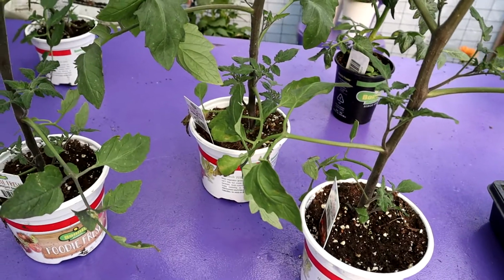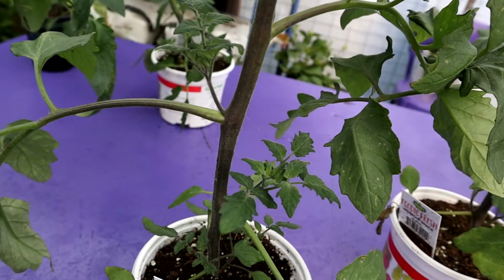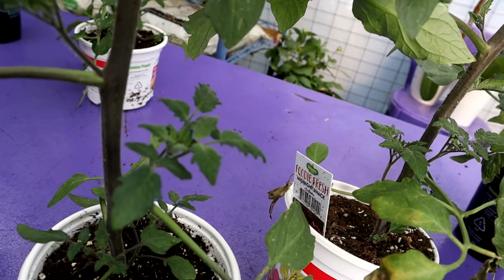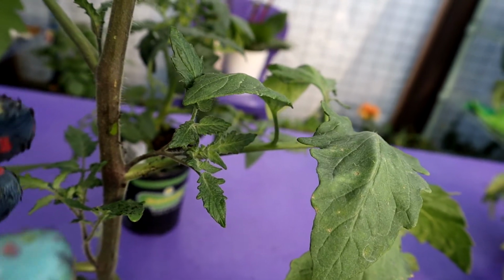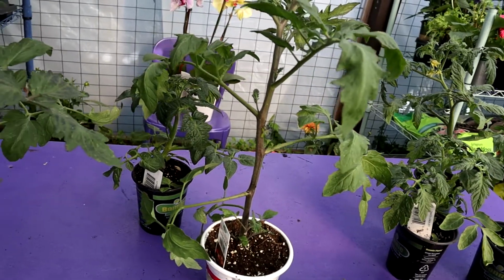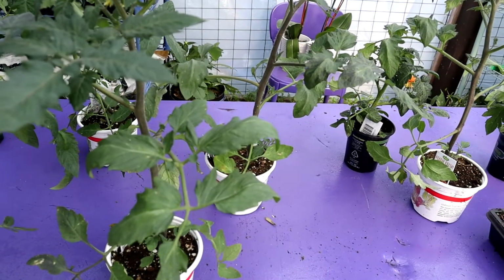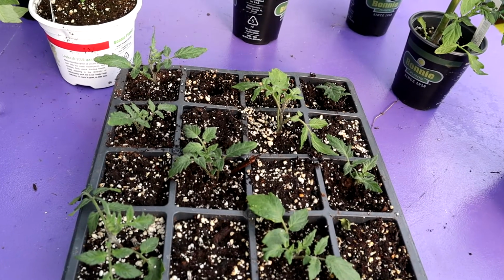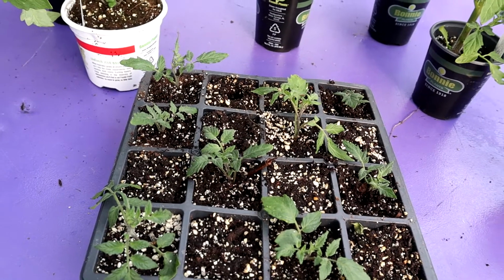Free Tomato Plants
Everything you need to know about how to obtain free tomato plants for your garden.  I show you how to turn one tomato plant into many. No rooting hormone needed.  I will take you step by step through the process.